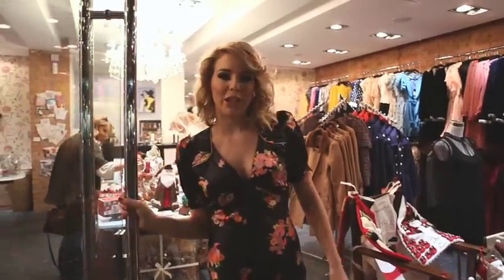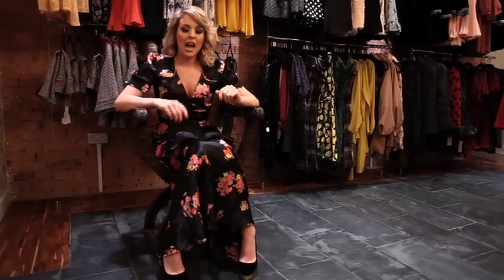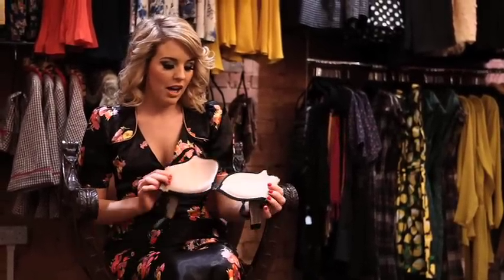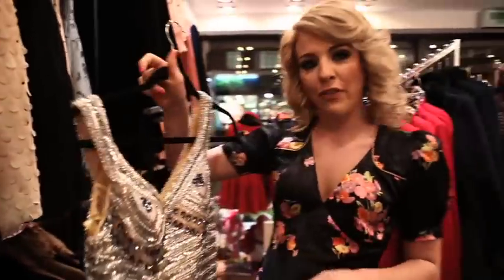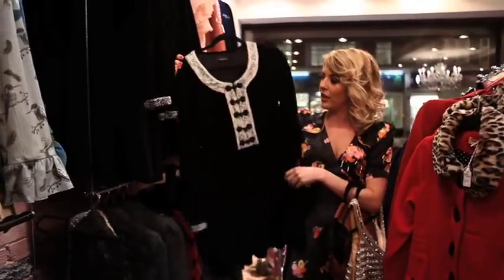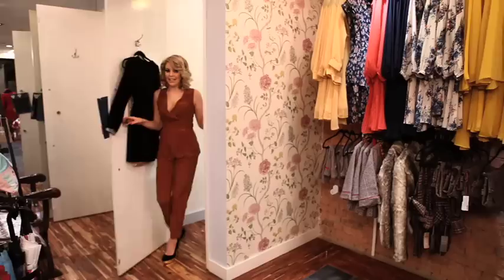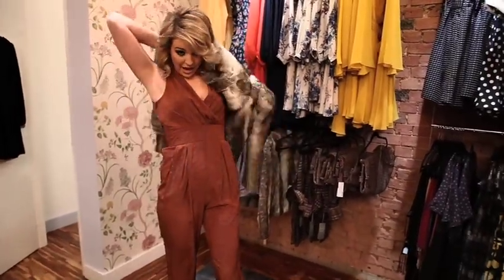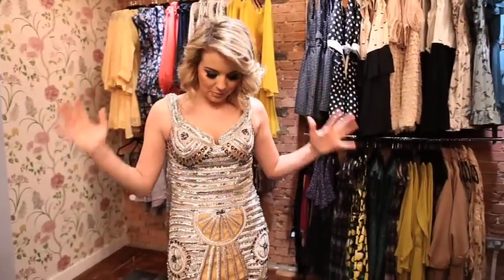Lydia Bright Takes the Ultimate Plunge!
We met up with Fashionista and Vintage Store Owner, Lydia Bright, at her beautiful store Bella Sorella in Loughton Essex, to get some top fashion tips on how best to wear the hottest trend this party season, the plunging neckline with the Wonderbra Ultimate Plunge bra.